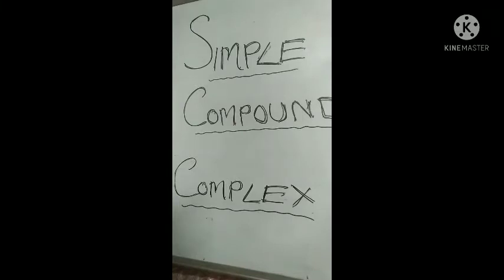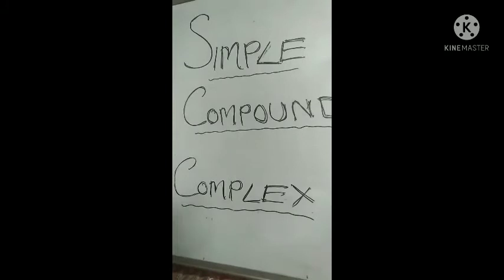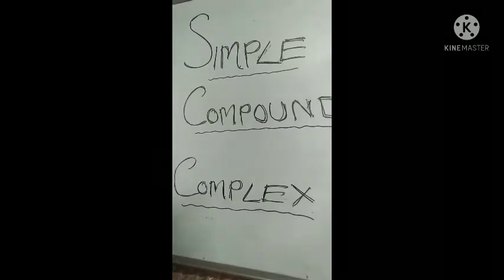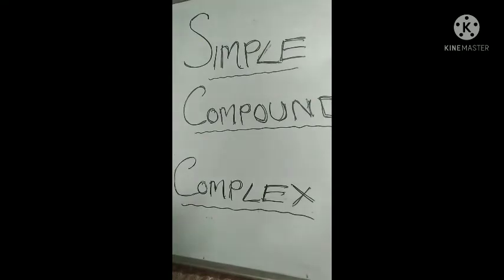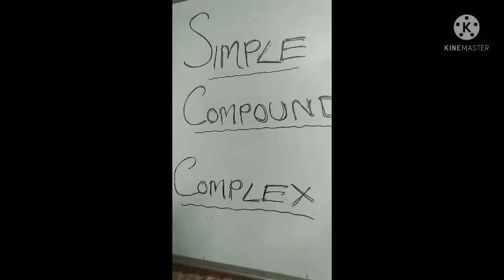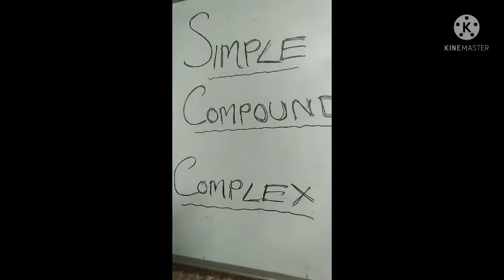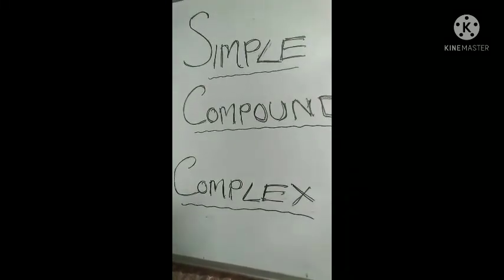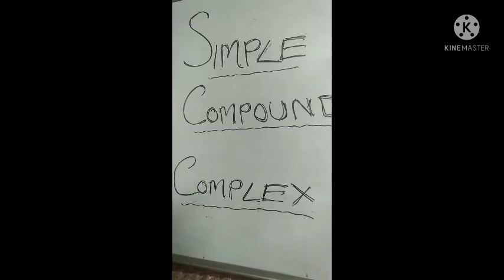Simple,Compound and Complex Sentences.